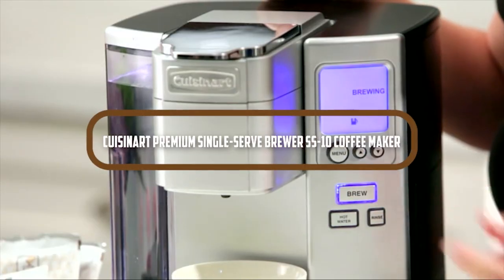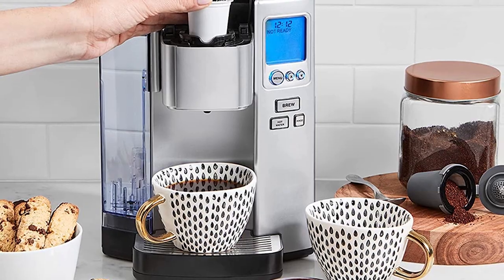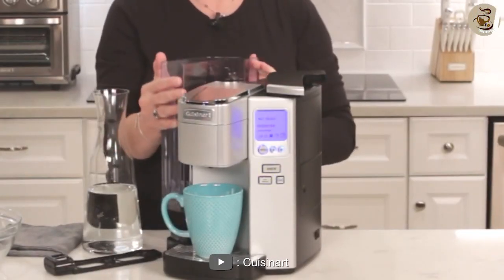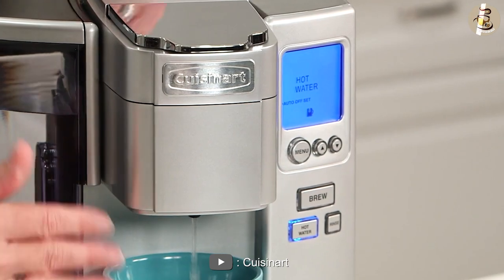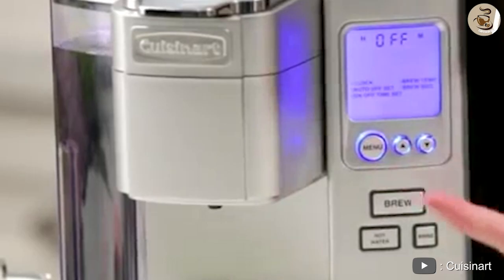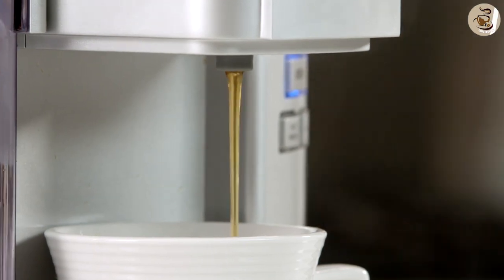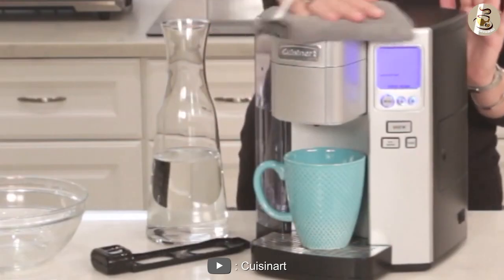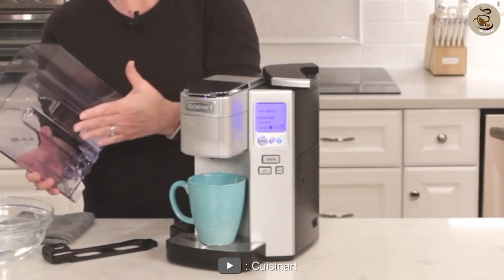Cuisinart SS-10 Coffee Maker Review: Is It Worth the Investment? [2024]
Cuisinart SS-10 Coffee Maker - The Cuisinart Coffee Maker has a sleek and modern design that will fit well in any kitchen. It is made of high-quality materials that are both durable and easy to clean.

The coffee maker features a large water reservoir that can hold up to 72 ounces of water, which is enough for multiple cups of coffee. The reservoir is removable, making it easy to refill and clean.